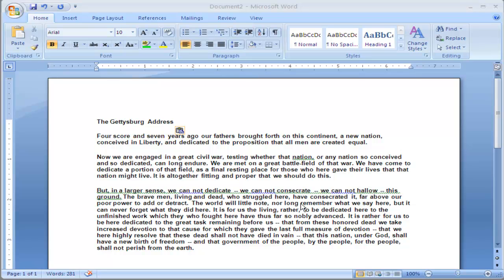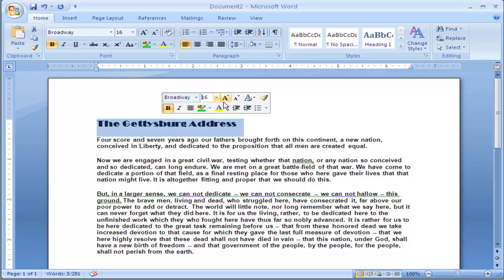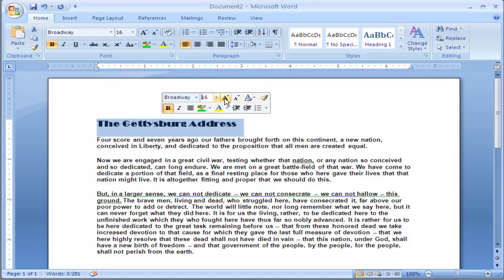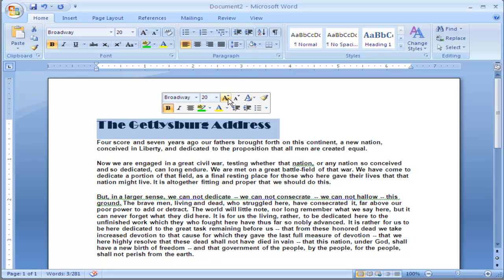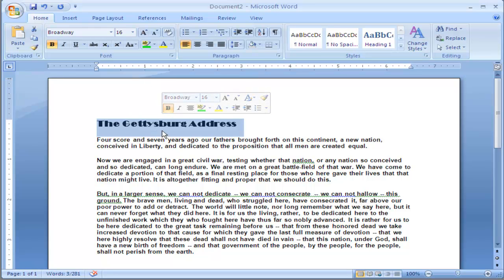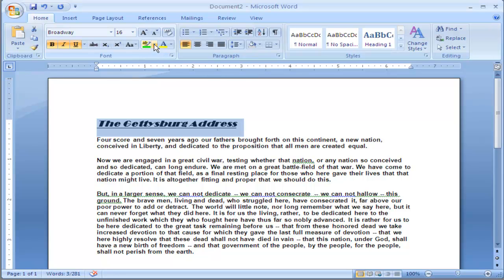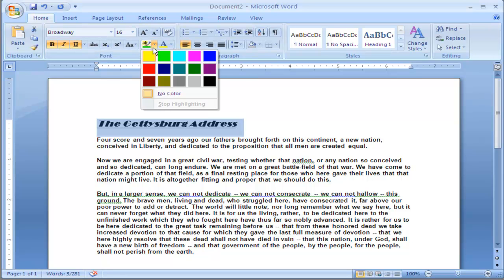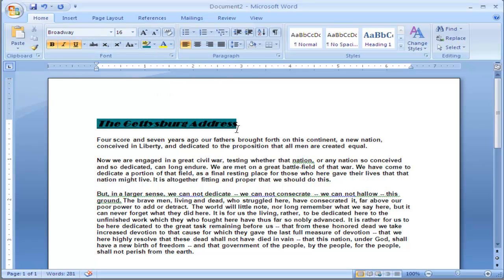How to Change a Font or Type in Microsoft Word 2007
Enhance your documents by changing the fonts or type in Microsoft Word. See multiple ways how you can BOLD, Italicize, Underline your text as well as change the color of your font.